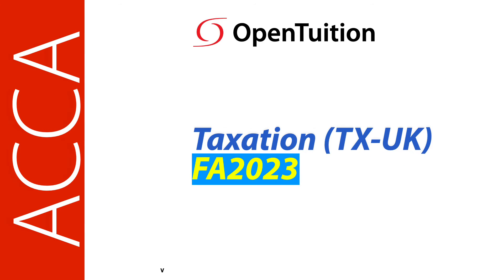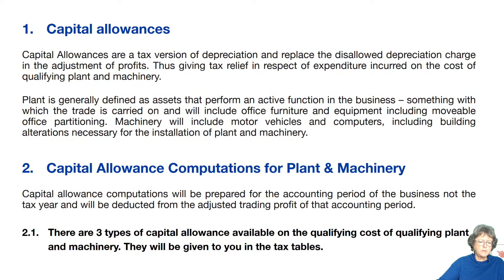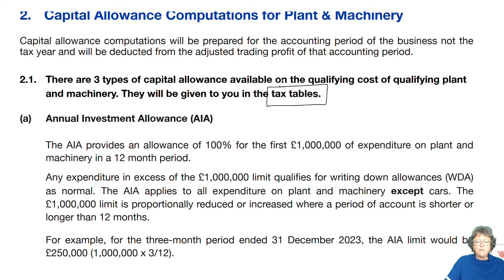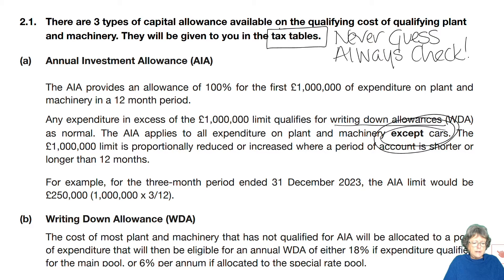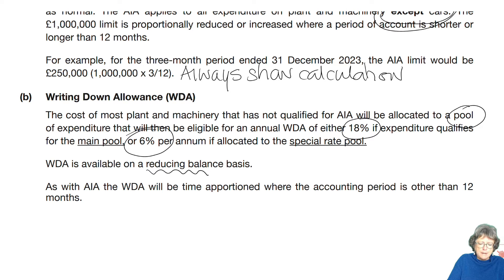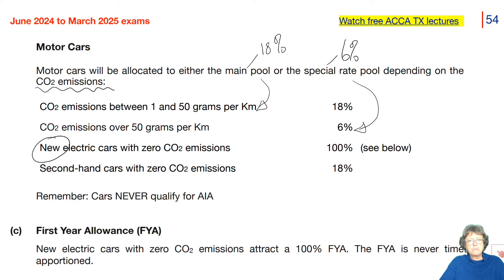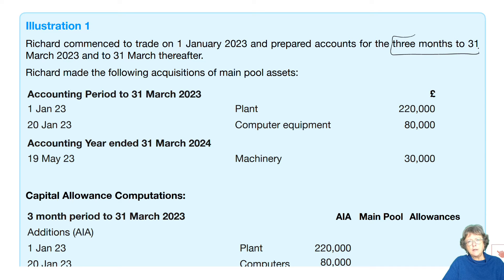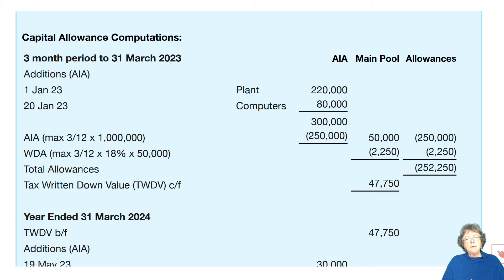Chapter 5 Capital Allowances (part 1) - ACCA TX-UK Taxation (FA 2023)